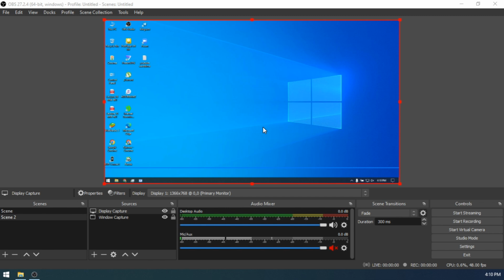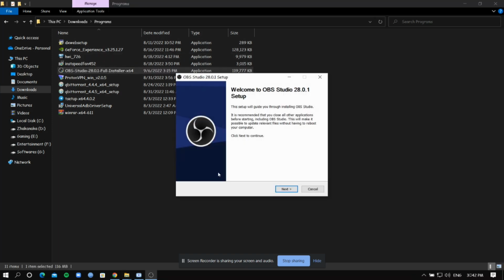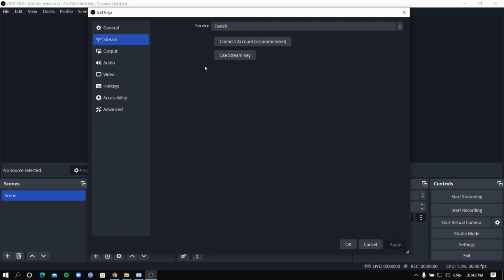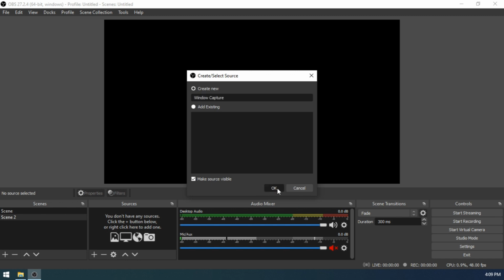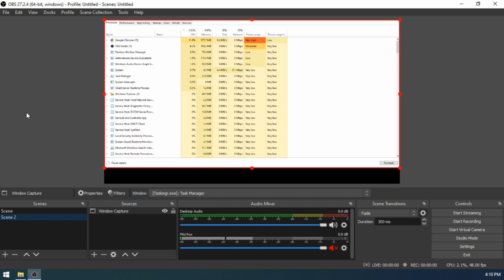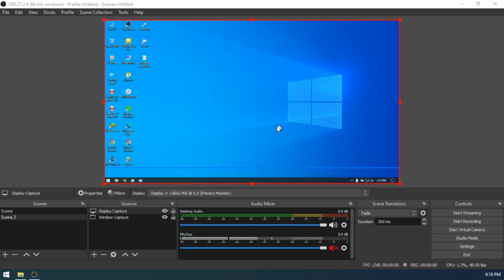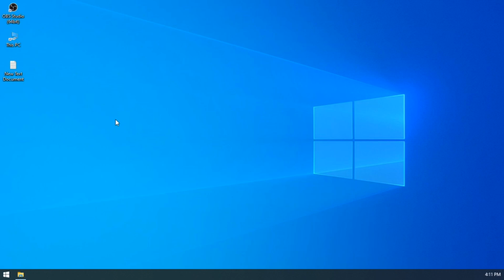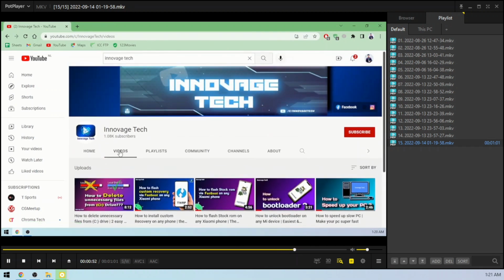How to screen record on PC I Windows 10 screen recoring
This video is all about recording of your pc screen on windows.

When you need to record something on your screen & need to share a screen recording with someone but you don't know how to record screen, then you must try this videos. I hope this video will help you.